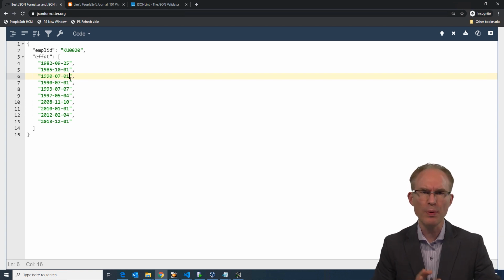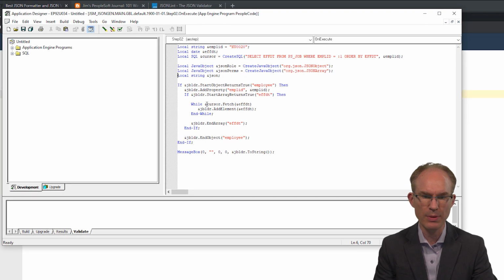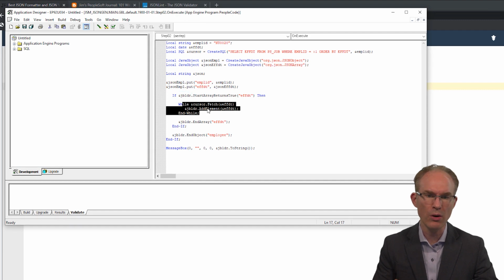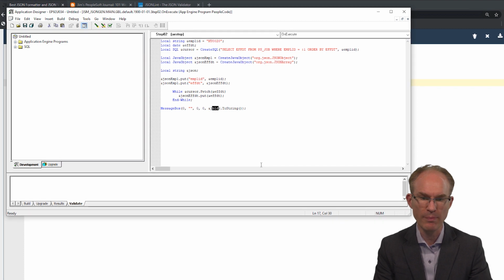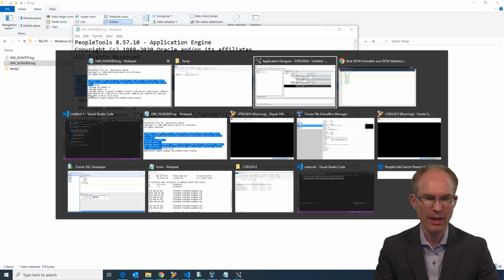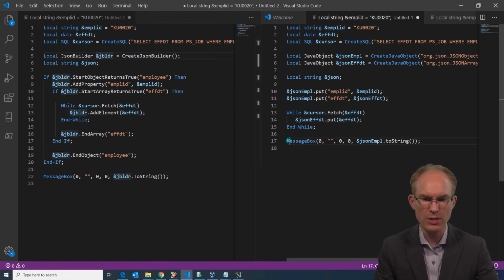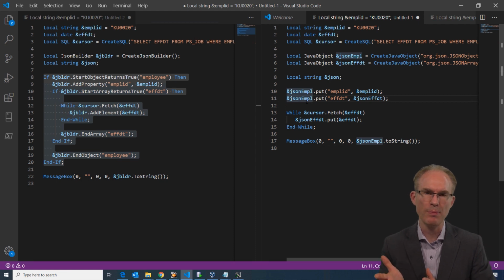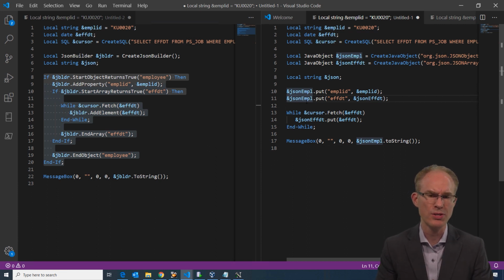PeopleTools Sound Bytes Episode 14: Using Java to Create JSON Documents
In this episode, we show how to Java and the json.org Java Classes to generate a concise JSON document, giving us full control over the generated JSON.